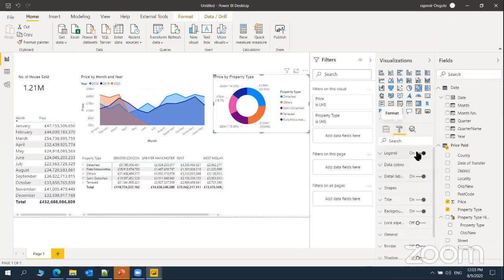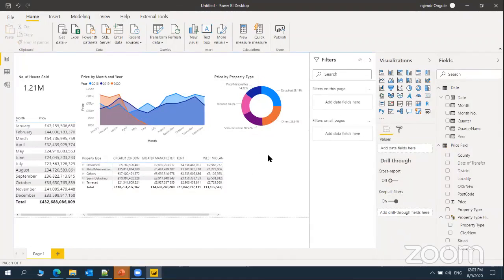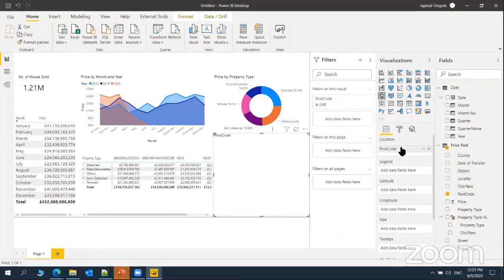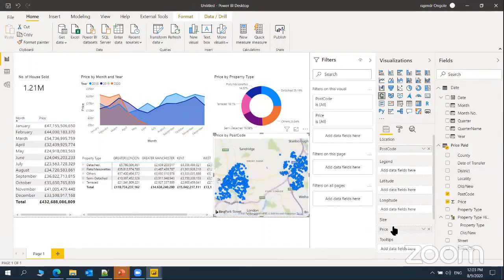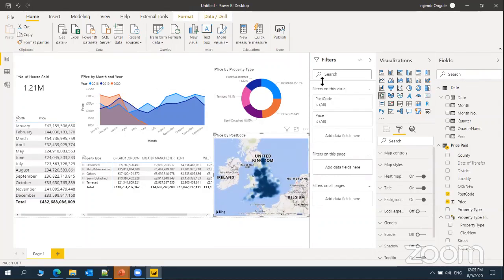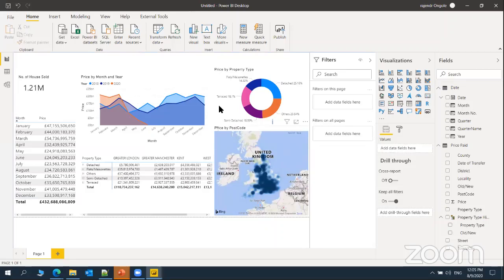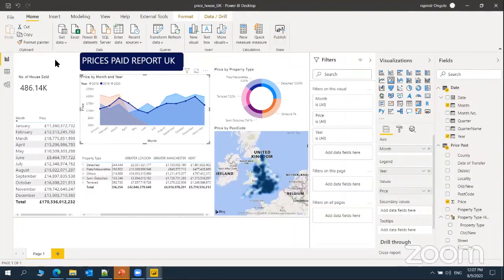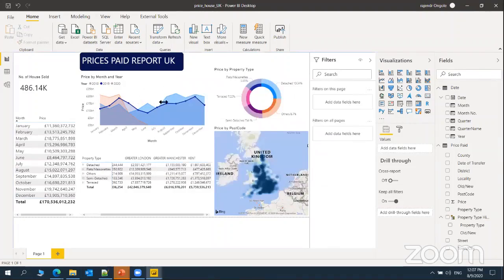Work shop13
Hi Friends,